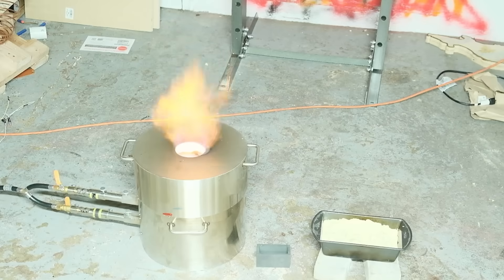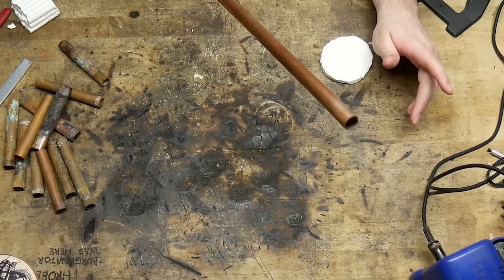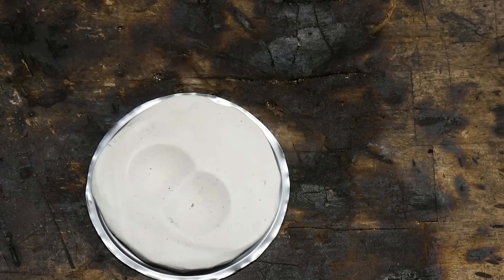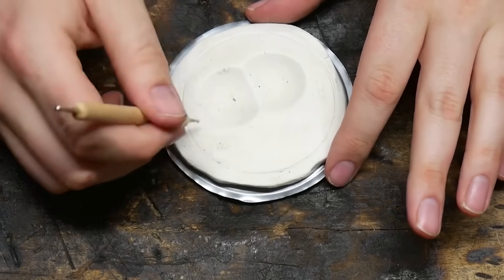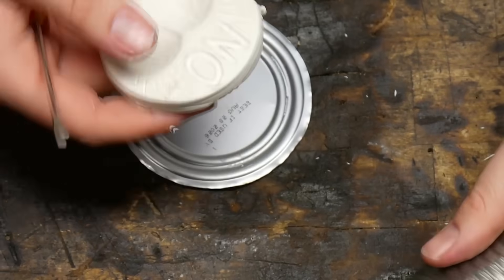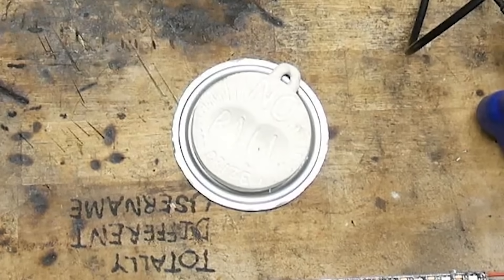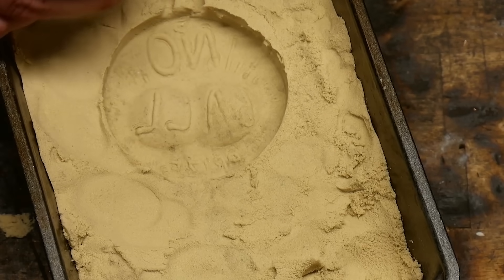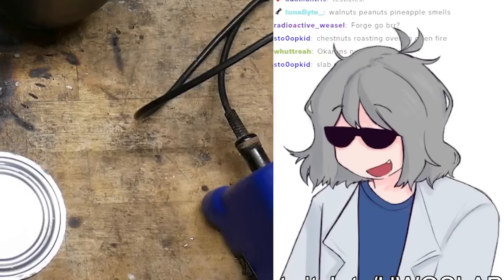Casting my own NOBEL PRIZE out of SCRAP COPPER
The science community decided to not recognize my achievements so I took matters into my own hands and did it myself.